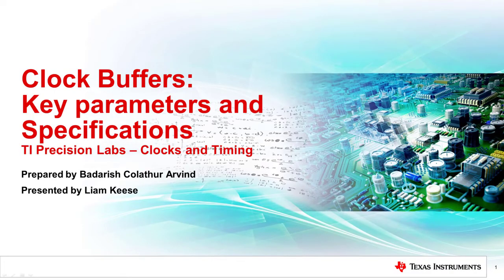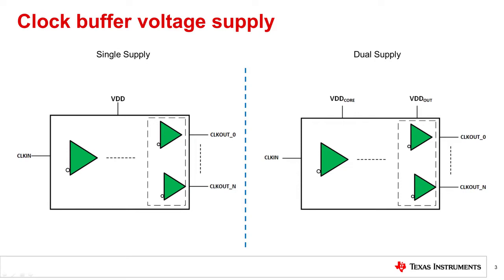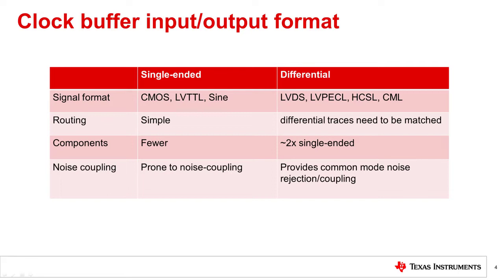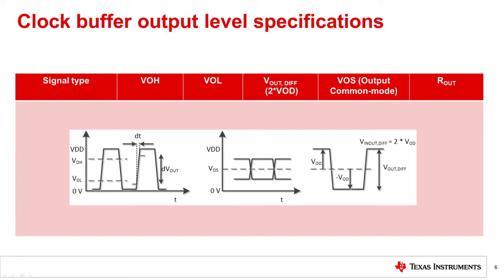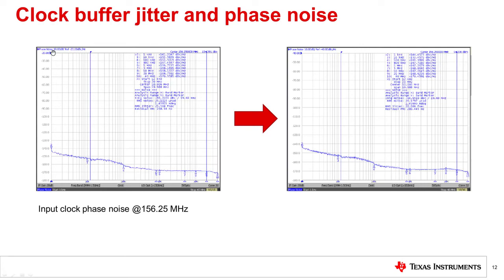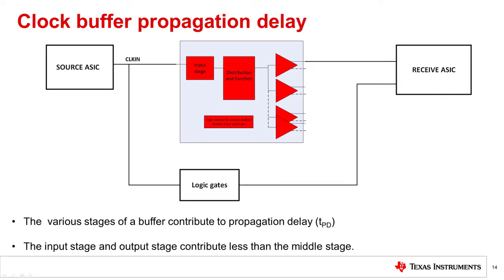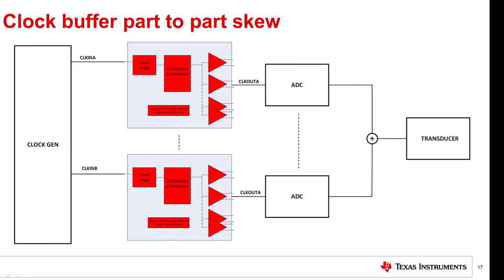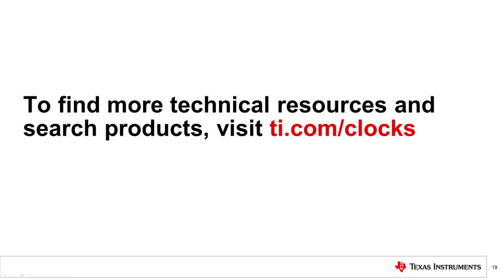Clock buffer key parameters and specifications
LMK1C110x Key Performance in System Level

Clock buffers are one of the most common circuits and are found in just about
any electronics system, from the mobile phone in your pocket to a satellite
in deep space. This video will go over the key parameters and specifications
of a clock buffer providing context on their relevance and what to consider
in your design.